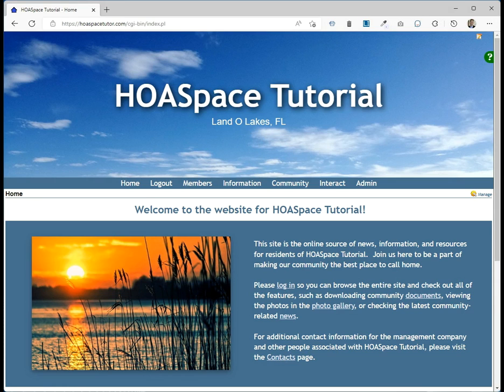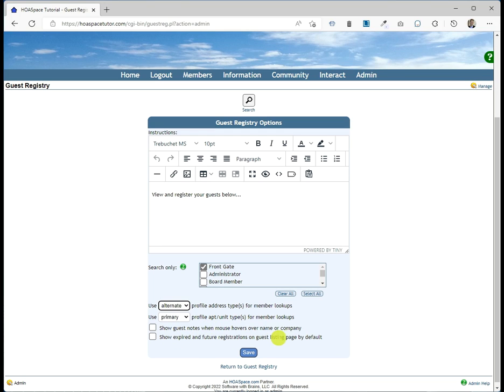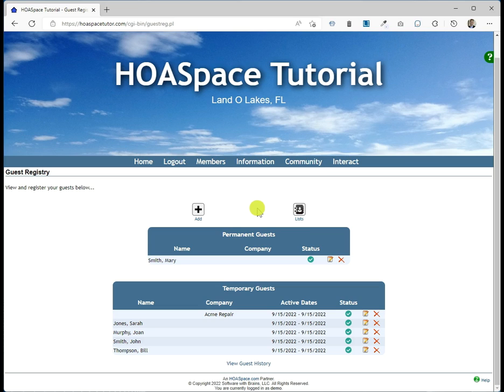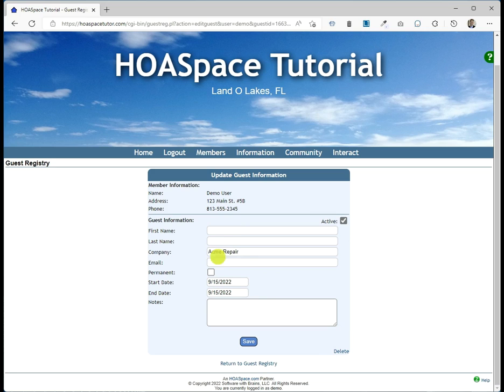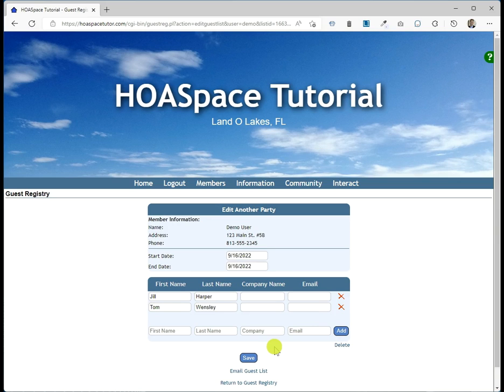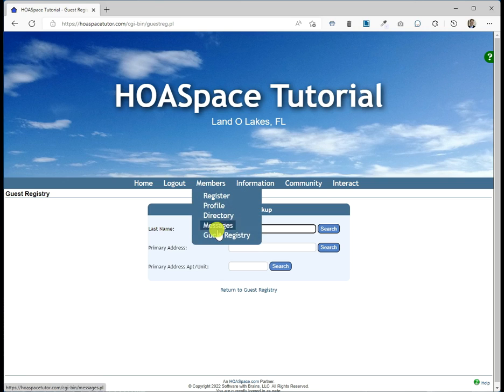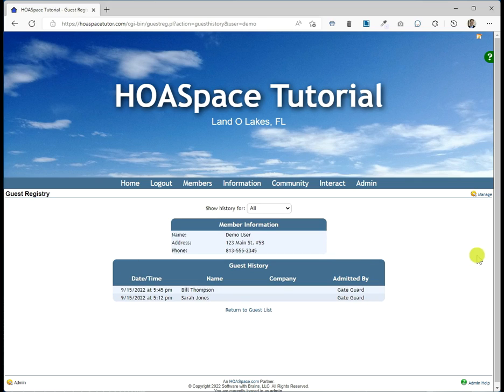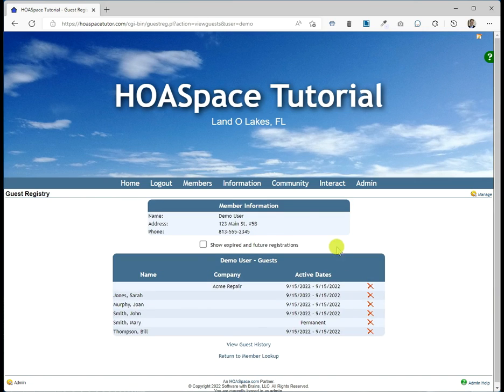Using Guest Registry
A tutorial from HOASpace.com that describes how to use the Guest Registry application to allow residents to register guests.